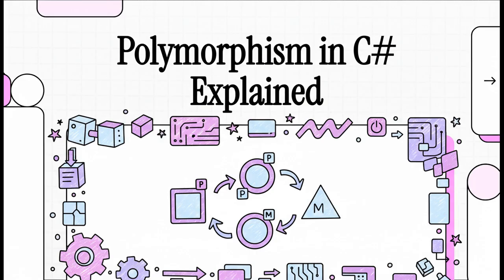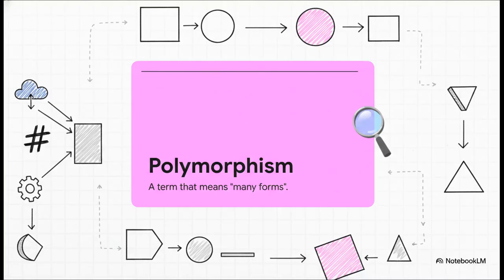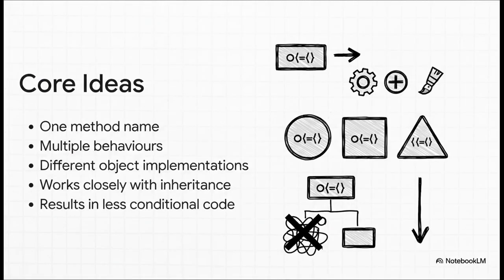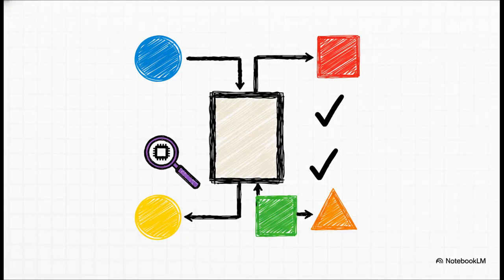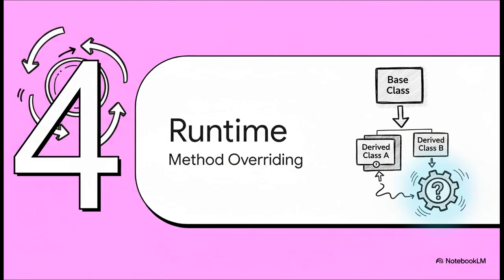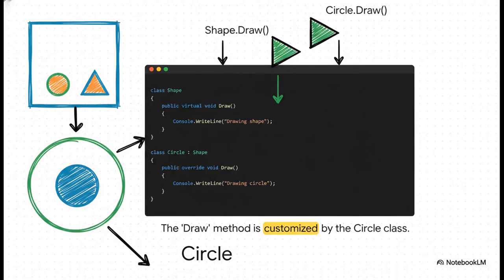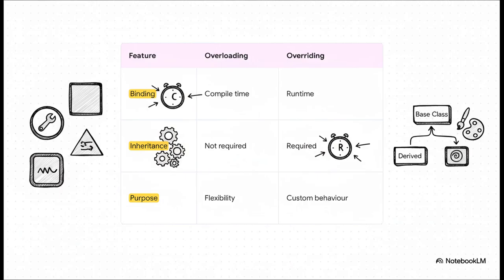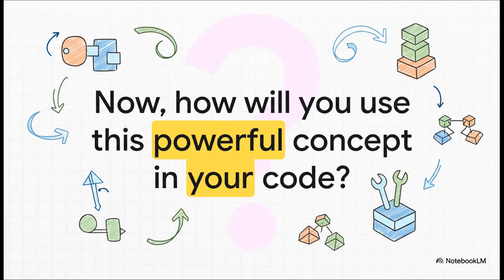Polymorphism in C# With Example | OOP Concept Explained Simply | C# Tutorial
Polymorphism in C# is one of the most important Object-Oriented Programming (OOP) concepts.
In this video, you will learn Polymorphism in C# with simple and real-world examples, explained clearly for beginners and interview preparation.

➡️ This video covers:
✔️ What is polymorphism in C#
✔️ Types of polymorphism in OOP
✔️ Compile-time polymorphism (method overloading)
✔️ Runtime polymorphism (method overriding)
✔️ Virtual and override keywords explained
✔️ Real-world example of polymorphism
✔️ Common interview points and best practices

➡️ Why polymorphism matters in real projects:
⚠️ Improves code flexibility and scalability
⚠️ Enables reusable and maintainable code
⚠️ Supports loose coupling in applications
⚠️ Makes large C# applications easier to extend
⚠️ Widely used in enterprise-level .NET projects

👉 Comment which OOP concept you want next